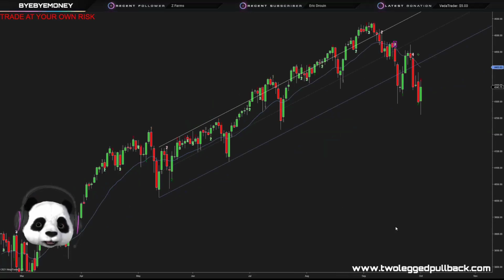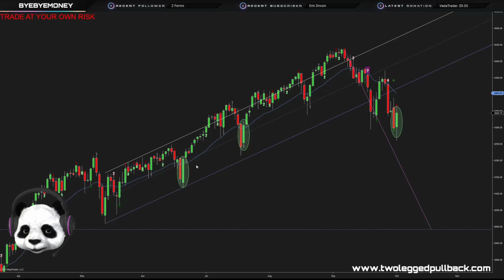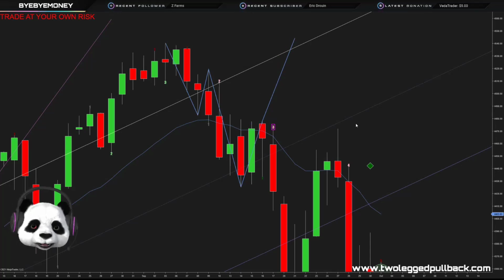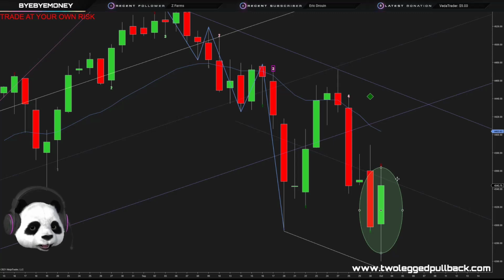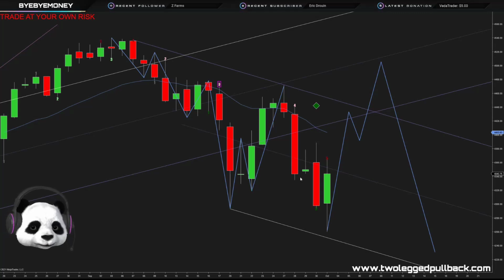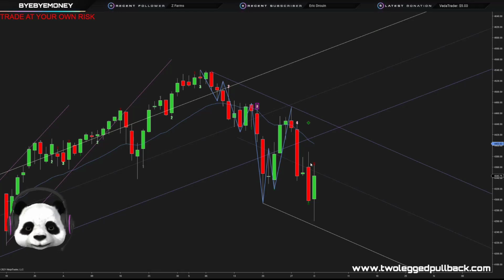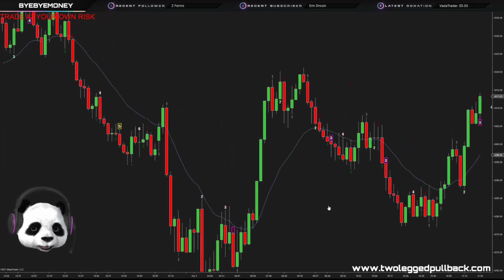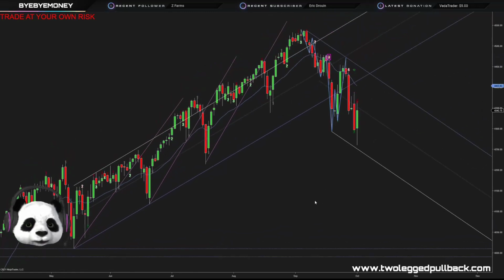10/2/21 SPY CRASH UPDATE: Dead Cat Bounce or Bull Reversal? | S&P 500 ES emini Two Legged Pullback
- Official site of the Two Legged Pullback Indicator.  Price Action Scalping Strategy Setup.